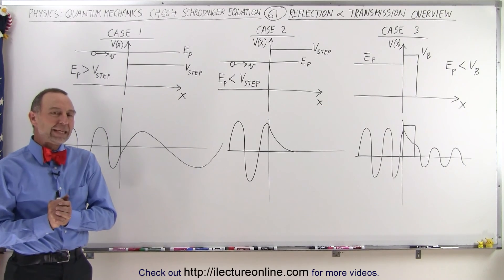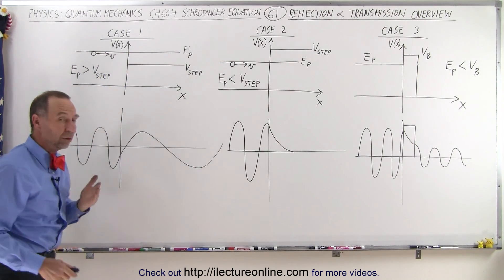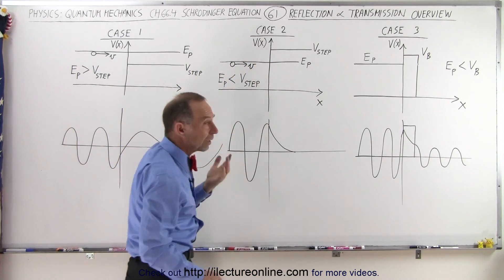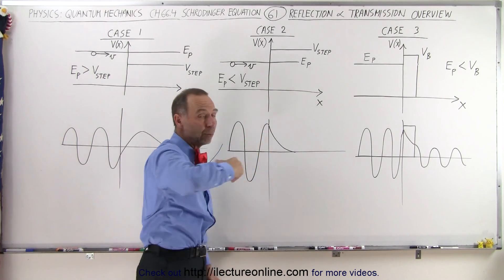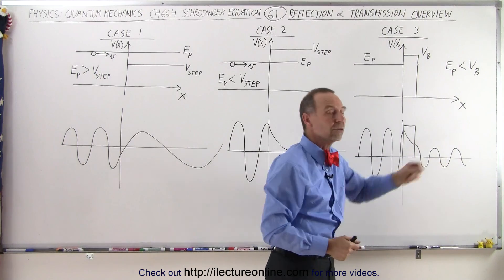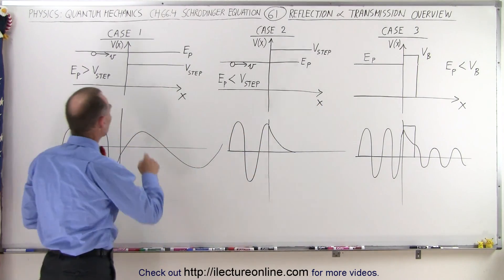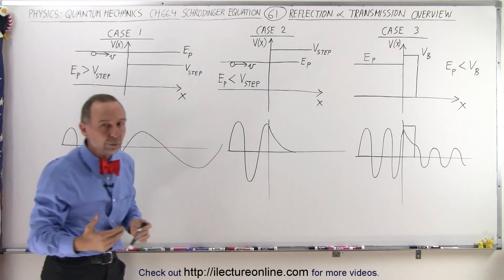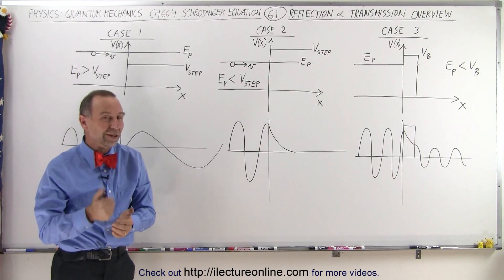Physics - Ch 66 Ch 4 Quantum Mechanics: Schrodinger Eqn (61 of 92) Reflection & Transmission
In this video I will explain how a particle reacts when it comes upon either a barrier, like a temporary barrier, or an (Case 1) increase, (Case 2) decrease, like a “step-up” in the potential, that it must overcome: and (Case 3) the energy is less than the barrier.